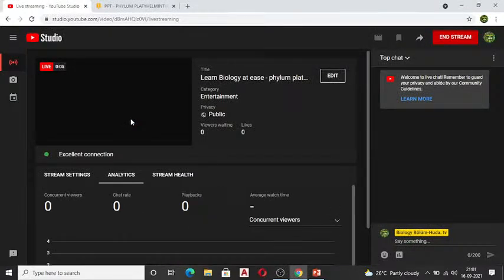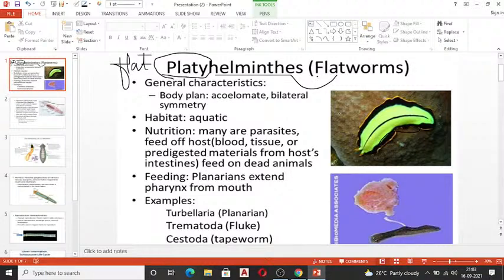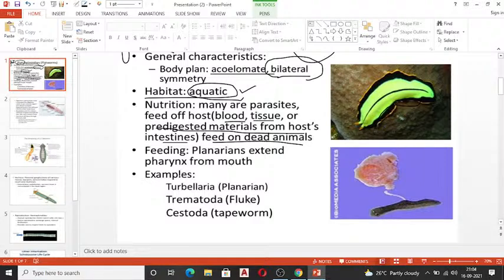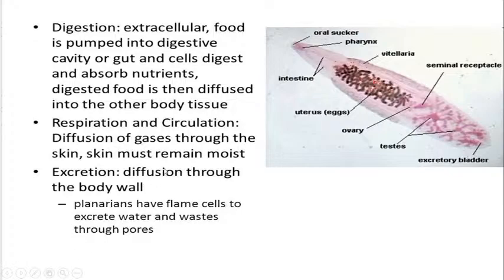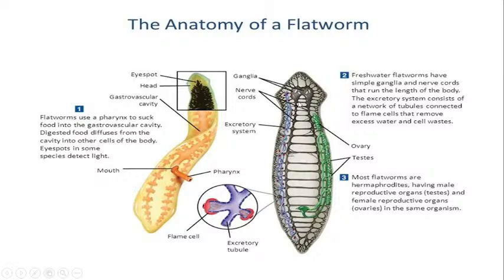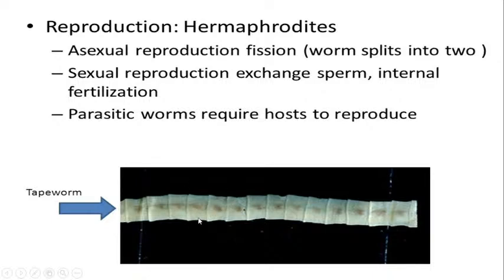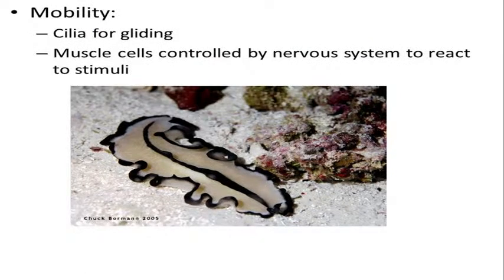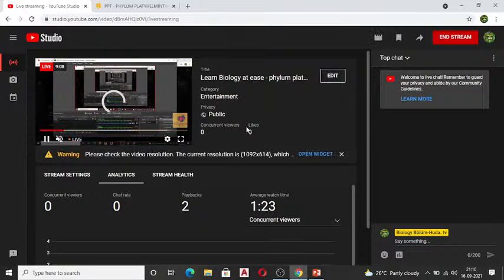Learn Biology at ease - phylum platyhelminthes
PHYLUM PLATYHELMINTHES “Means flatworm”

Characteristics • There are about 20,000 species and more than 85% are parasitic. • Flatworms live in marine, freshwater and moist terrestrial environments. • They are triploblastic, which means they have three germ layers ( endoderm, mesoderm, and ectoderm)

4.They are the most primitive animals to have bilateral symmetry and minimal cephalization, where the sense organs become localized in the anterior end of the animal. 5. They have no coelom ( body cavity) so they are considered to be an acoelomate. They have a digestive tube with the space between the ectoderm and the endoderm filled with a fibrous cellular packing material called parenchyma. 6. Because they show more specialization and division of labor they have reached the organ system level of development

7. Digestive system is incomplete because there is only one opening; one class, Cestoda ( the tapeworms) have no digestive system. 8. Excretory system of two lateral canals with flame cells 9. No circulatory or Gas exchange systems 10. They have some simple sense organs such as eyespots (ocelli) in some and chemoreceptors in most flatworms, especially the auricles of planarians. Some have statocysts for gravity and some have rheotaxisfor water current direction. 11. Most forms are monoecious, usually with well-developed gonads and internal fertilization. Some have directdevelopment,where the juvenile form appears to be a smaller version of the adult. Some have indirect development with complicated life cycles involving several hosts

12. Nervous system with 1-5 pairs of longitudinal nerve cords and a ganglion to form the beginnings of a brain 13. Skeleton is hydrostatic There are four diverse classes of flatworms 1. class Turbellariameans “ commotion-like” 2. class Trematoda means “ perforated form”

3. class Monogenameans “ single kind” 4. class Cestoda means “ girdle form”

Characteristics of Turbellaria • A. most are free living and non-parasitic • B. Range in size from 5mm to 50cm • C. Locomotion by cilia or glide on a slime trail

D. most well know species of this class is Planariawhich are extensively used in the laboratory 1. Planaria are mainly carnivorous and feed mostly on small crustaceans and insects. They wrap their body around prey and evert a pharnyxthrough the mouth located on the ventral side of the body, to suck up their prey. 2. Planaria have considerable powers of regeneration Ex. A piece of planaria cut from the middle of the body will grow both a new head and a new tail 3. Planaria are freshwater and some are found in moist soil usually living under rocks or rotting logs in tropical rain forests.

Characteristics of class Trematoda ( flukes) • There are about 11,000 species • All trematodes are endoparasitic • Most adult trematodes are digestive trac parasites of vertebrates • Have structural adaptations for parasitism • Penetration glands or glands to produce cyst material • Organ for adhesions such at hooks and suckers • Increased reproductive capacity • E. sense organs are poorly developed or absent